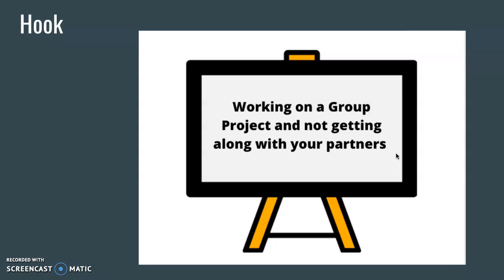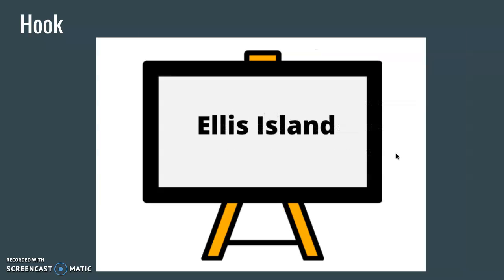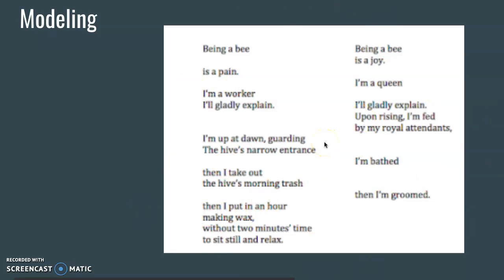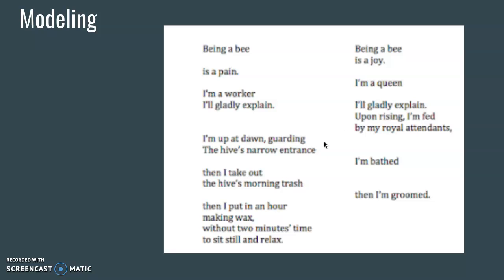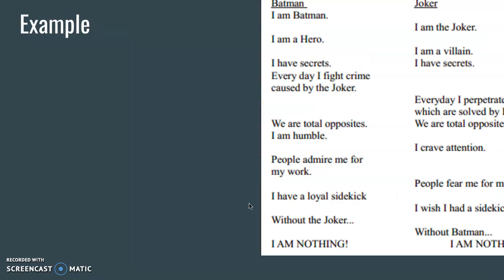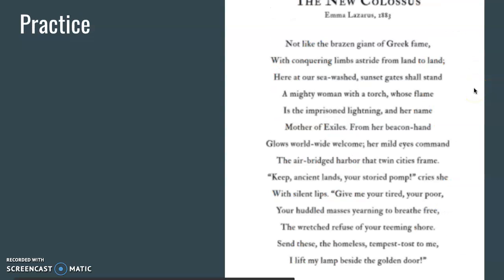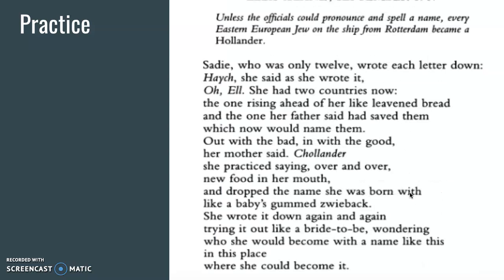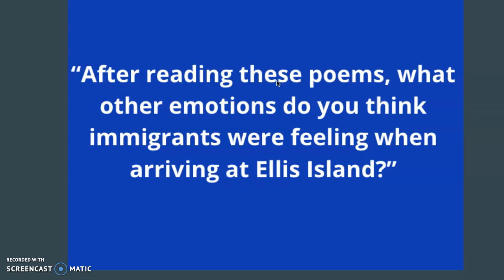Emotions at Ellis Island